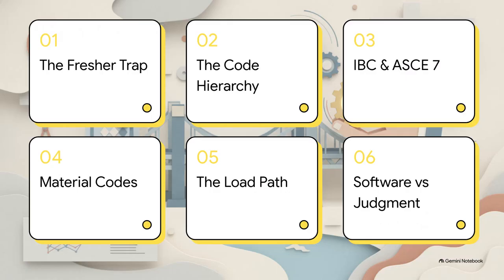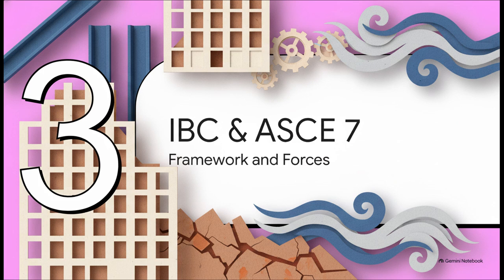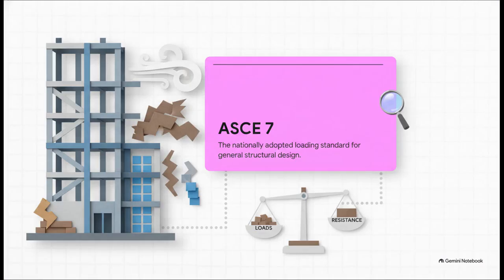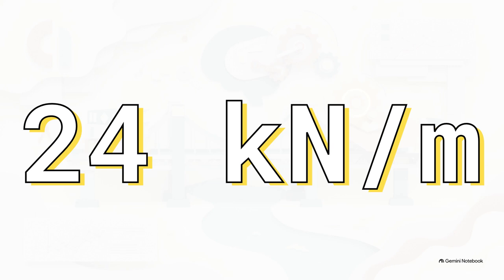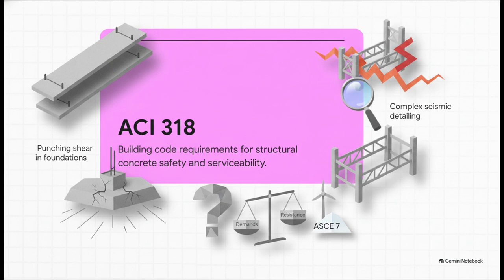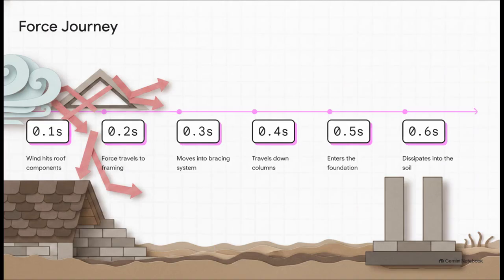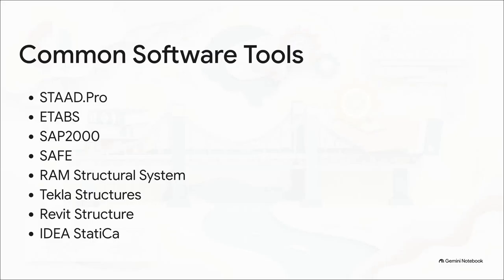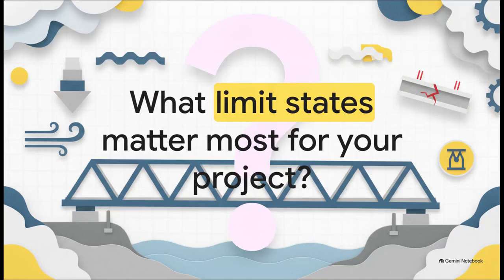🇺🇸 American Structural Code Mastery | 150+ Post Series for Structural Engineers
🇺🇸 WELCOME TO AMERICAN STRUCTURAL CODE MASTERY – 150+ POST SERIES

What if you could learn the American Structural Design System from fundamentals to advanced engineering concepts through one structured learning journey?

Welcome to American Structural Code Mastery, a 150+ post learning series by Precision Skills designed for civil and structural engineers who want to understand not only what the codes say, but also why they exist and how engineers apply them in real projects.

Many engineers learn software such as STAAD.Pro, ETABS, SAP2000 or SAFE.

But software alone does not make a great structural engineer.

Engineering knowledge comes first.
Software comes second.
Engineering judgment always matters.

🎯 WHAT IS THIS SERIES ABOUT?

Over the coming 150+ posts, we will explore the American structural engineering ecosystem, including:

🏗️ International Building Code – IBC

🌪️ ASCE 7 – Minimum Design Loads

🏢 ACI 318 – Structural Concrete

🏗️ AISC 360 – Structural Steel

🌎 AISC 341 – Seismic Steel Design

🔩 AISC 358 – Prequalified Connections

🏭 AISI S100 – Cold-Formed Steel

🔥 AWS D1.1 – Structural Welding

🏗️ PCI Design Handbook

🌉 AASHTO LRFD

🌲 AWC NDS – Timber Design

🧱 TMS 402 – Masonry Design

🔬 ASTM Material Standards

🧠 BUT THIS SERIES IS NOT ABOUT MEMORIZING CODES

Our objective is to understand:

Why does a requirement exist?

When does it apply?

How should an engineer interpret it?

How does it influence structural design?

How is it implemented in engineering software?

How does it affect construction and detailing?

Every topic will connect engineering theory with practical application.

Throughout the series, we will discuss:

✅ Structural design philosophy

✅ Load paths

✅ Dead, live, wind and seismic loads

✅ Structural analysis

✅ Concrete design

✅ Steel design

✅ Connections

✅ Foundations

✅ Seismic design

✅ Structural detailing

✅ Engineering software

✅ Constructability

✅ Inspection and QA/QC

✅ Common engineering mistakes

✅ Practical design workflows

💻 SOFTWARE APPLICATION

Where applicable, we will connect the concepts with industry tools such as:

• STAAD.Pro
• ETABS
• SAP2000
• RAM Structural System
• RISA-3D
• SAFE
• Tekla Structures
• Revit Structure
• IDEA StatiCa

But remember:

Software calculates. Engineers decide.
👨‍🎓 WHO SHOULD FOLLOW THIS SERIES?

👨‍🎓 Graduate Engineers

🏗️ Structural Design Engineers

🏭 Project Engineers

📐 Consultants

🔍 QA/QC Engineers

💻 BIM Engineers

👔 Engineering Managers

🌍 Engineers preparing for international opportunities

Whether you are just starting your engineering career or already working in the industry, this series is designed to progressively strengthen your understanding of structural engineering standards.

🚀 THE 150+ POST JOURNEY

We will move progressively from:

FUNDAMENTALS

IBC

ASCE 7

ACI 318

AISC 360

SEISMIC & SPECIAL CODES

PRACTICAL DESIGN

SOFTWARE APPLICATION

REAL-WORLD ENGINEERING

🌍 INTERNATIONAL STRUCTURAL ENGINEER
💡 OUR MISSION

At Precision Skills, our mission is not simply to teach software.

Our goal is to help engineers become:

More knowledgeable.
More confident.
More practical.
More globally competent.

We want to bridge the gap between:

Academic Knowledge → Engineering Practice
📢 START THE JOURNEY WITH US

This is:

POST #0 OF 150+

In the next episode:

🌍 POST #1 – HOW TO BECOME AN INTERNATIONAL STRUCTURAL ENGINEER

We will discuss the skills, codes, software, experience and engineering mindset required to build an international structural engineering career.

👉 Share this series with your engineering friends

👉 Comment your engineering background below

Tell us:

Are you a student, fresher, structural engineer, project engineer or experienced professional?

🎓 TRAINING & JOB REGISTRATION

Register for Training & Job Opportunities

🌐 PRECISION SKILLS

Visit Precision Skills

💬 JOIN OUR ENGINEERING COMMUNITY

Join Precision Skills WhatsApp Community

Follow Precision Skills on Instagram

Precision Skills

Building Engineers of Tomorrow.

Learn. Apply. Build. Advance.